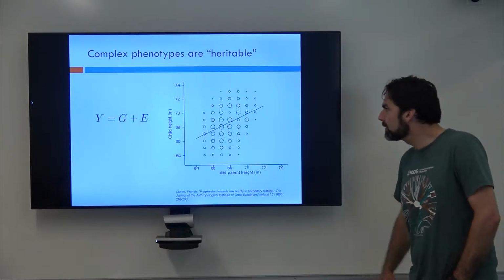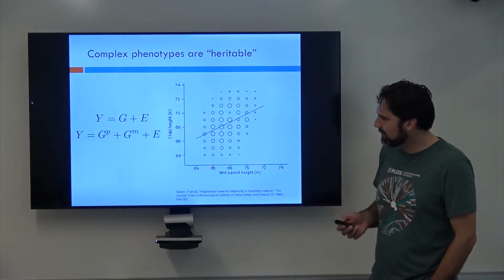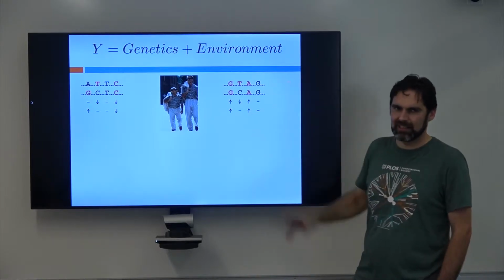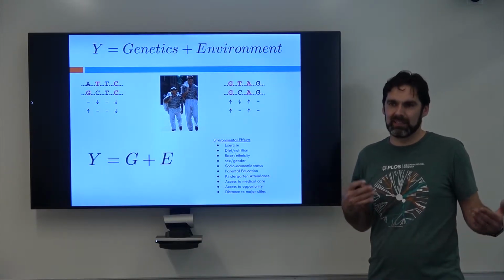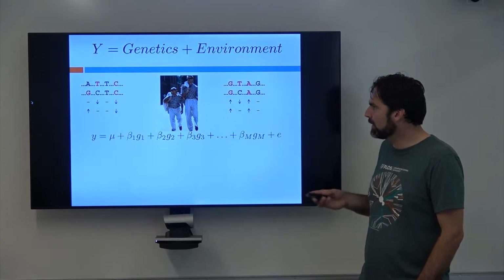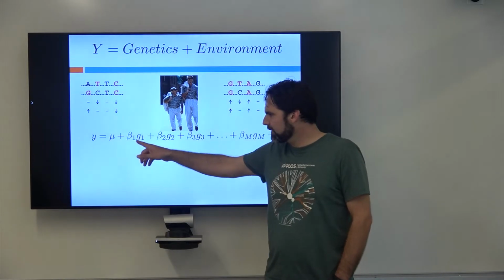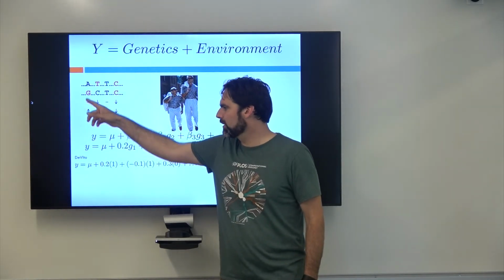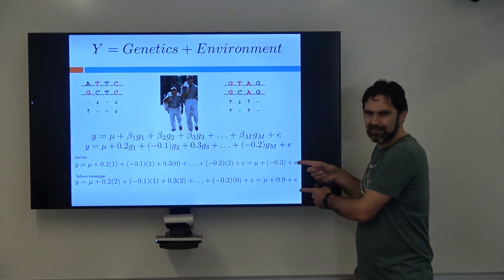Danny DeVito and Arnold Schwarzenegger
In part 2 of the Complex Phenotypes module, Rob explains how many variants can contribute to a single phenotype.